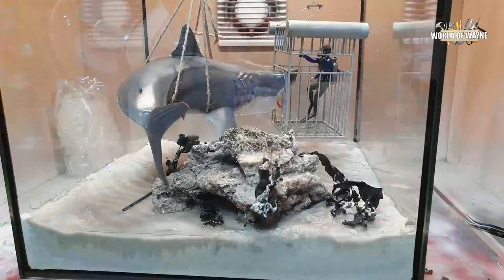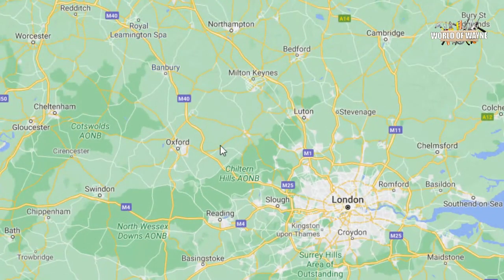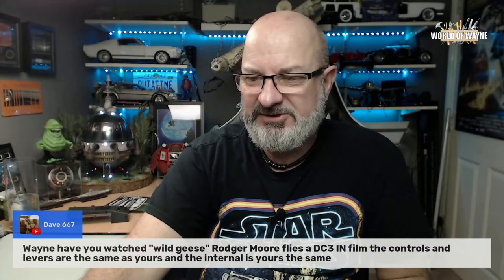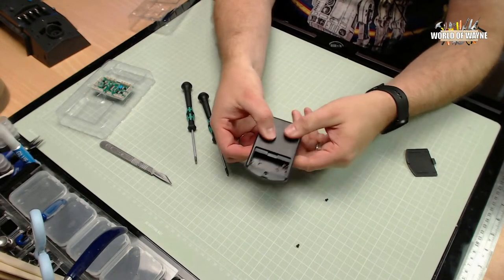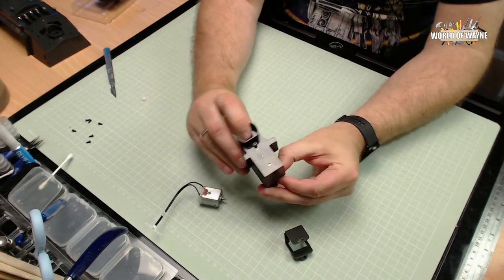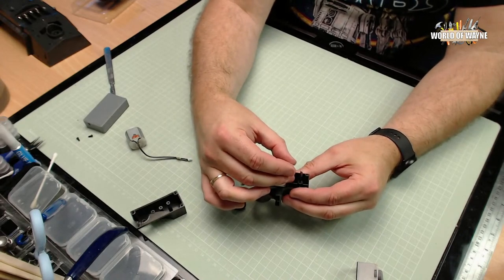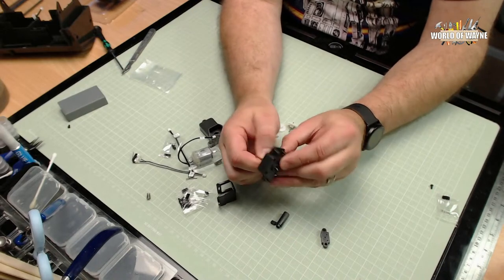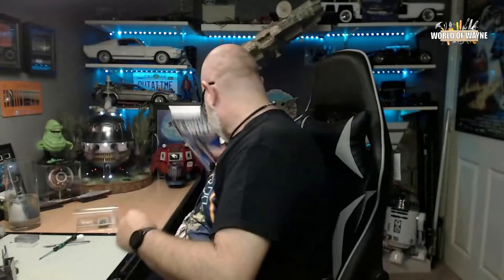Build the X-Wing LIVE - Parts 66-70 - Remote Control, Wing Motors and Control Board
This is a 1:18 scale of the X-Wing from the folks over at Deagostini. This is a 100 part build.